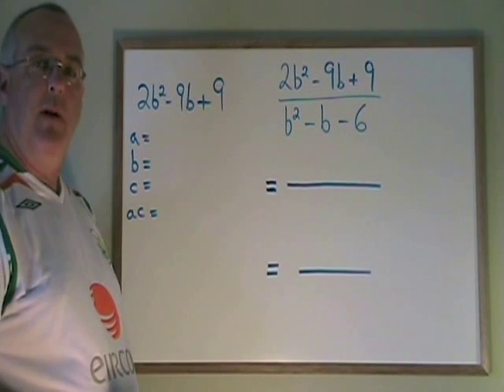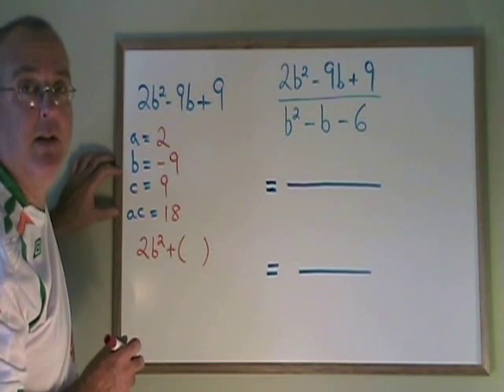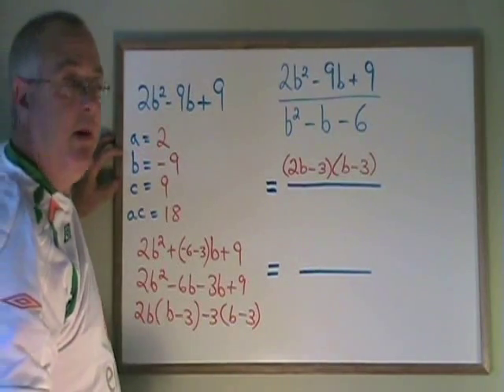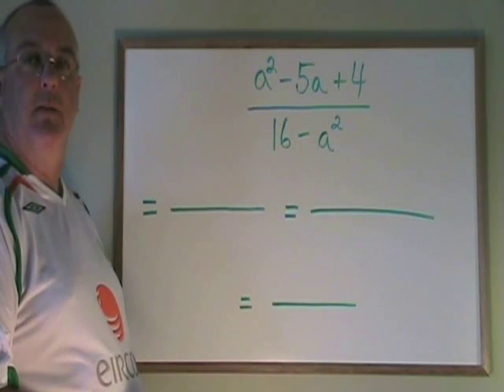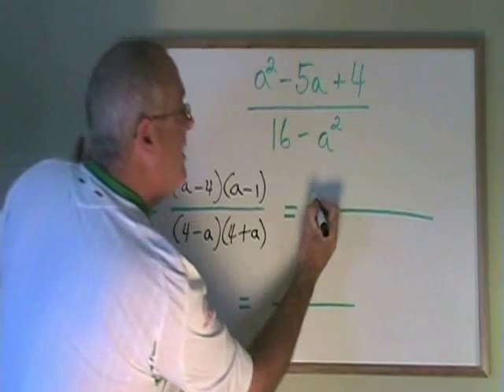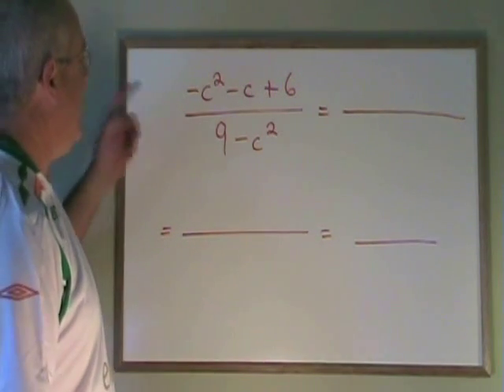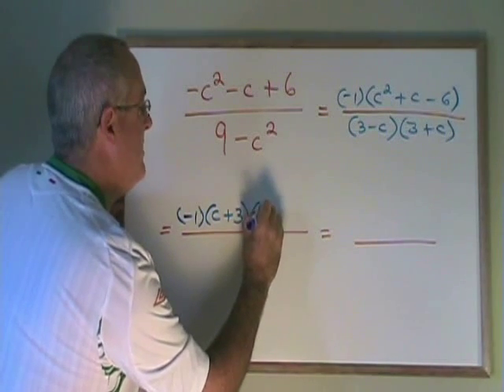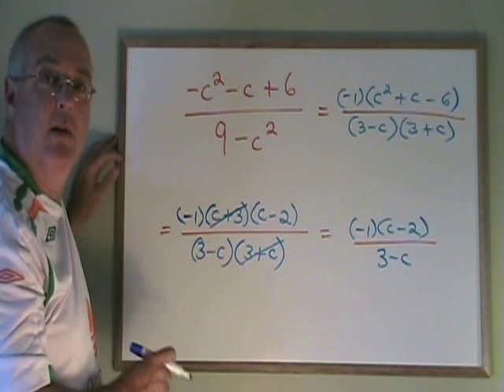Simplifying Algebraic Fractions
This video illustrates how to simplify a single algebraic fraction, using factoring and the minus-1 trick as necessary. For many more instructional Math videos, as well as exercise and answer sheets, go to: